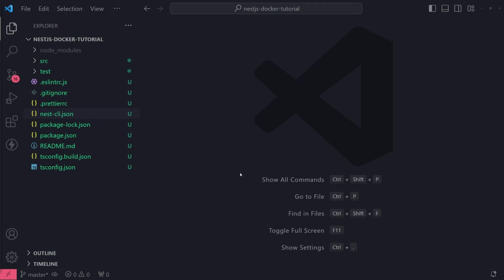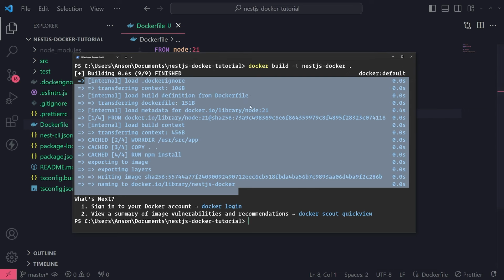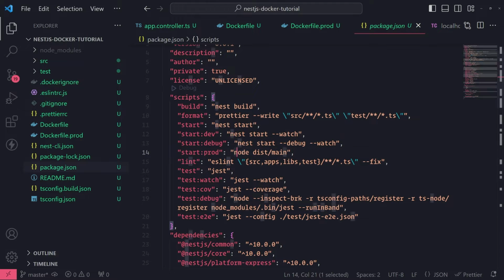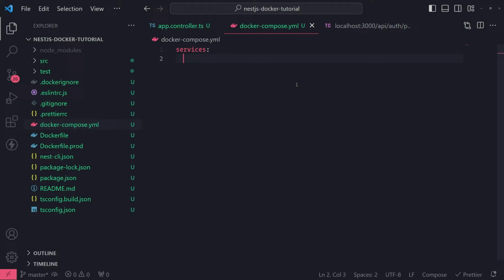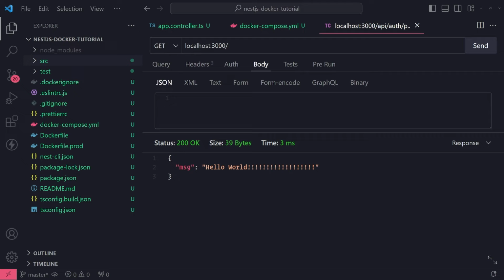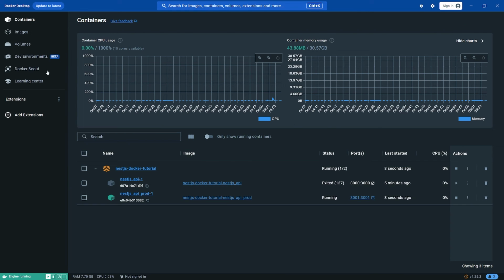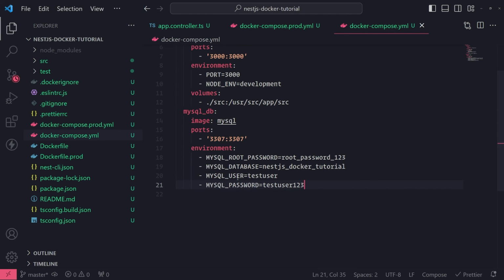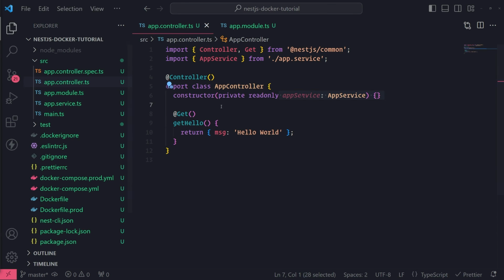How to Dockerize NestJS with MySQL